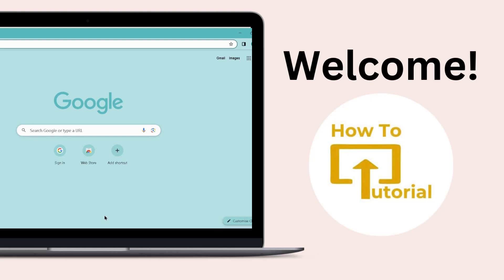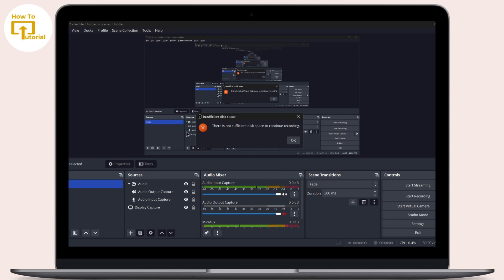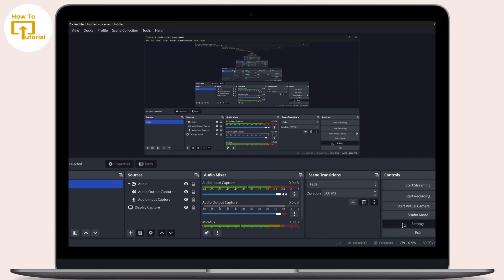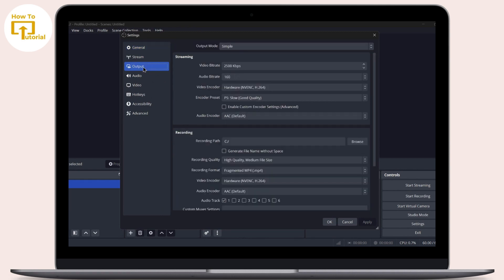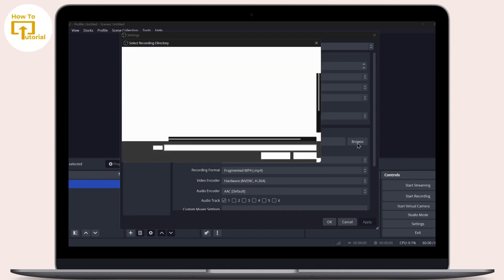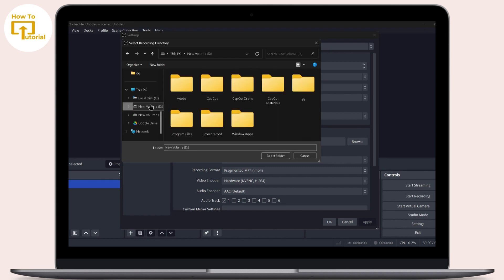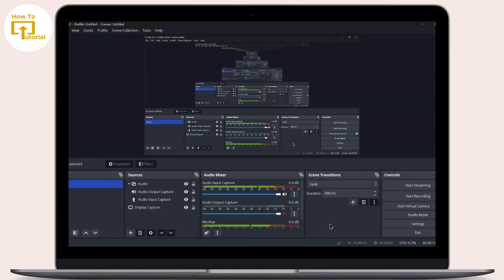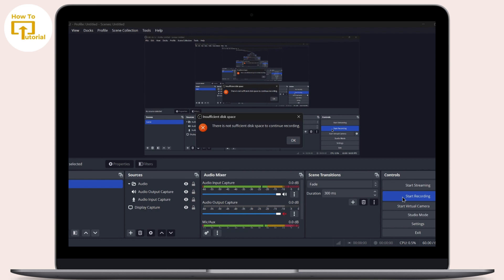FIX OBS STUDIO -" There is not sufficient disk space to continue recording"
Stop The Frustration! Fix "Insufficient Disk Space" Error in OBS Studio [Tutorial] (OBS RecordingError)
Are you getting the dreaded "There is not sufficient disk space to continue recording" error in OBS Studio? You're not alone! This common issue can halt your recording sessions in their tracks. But fear not, gamers and streamers!

© Login Helps